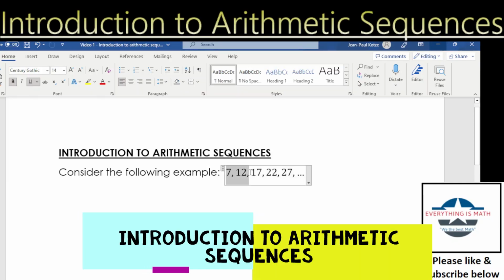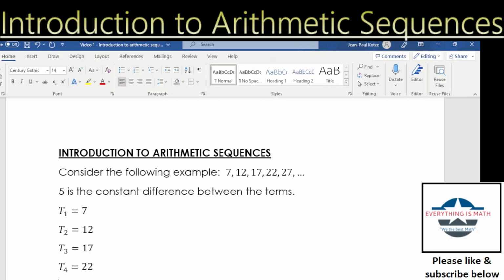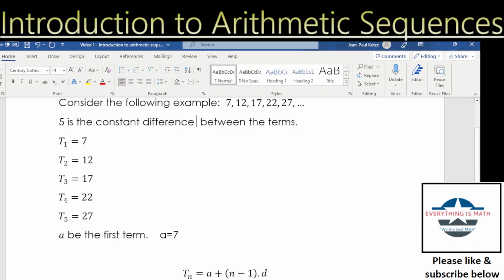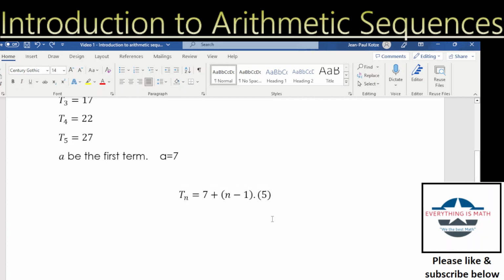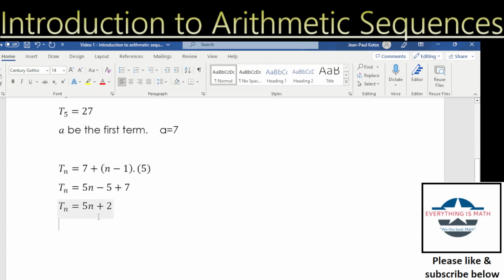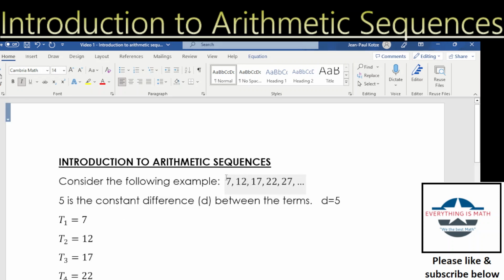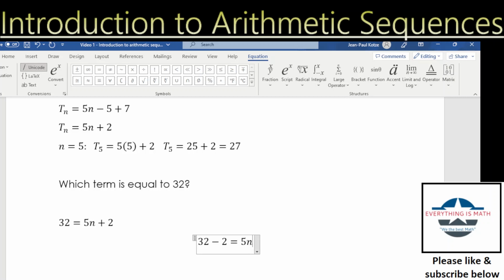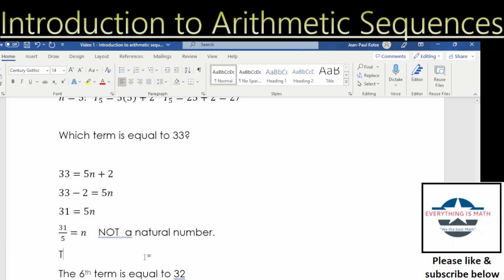Sequences and Series - Introduction to Arithmetic Sequences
In this video I introduce the concept of arithmetic sequences.